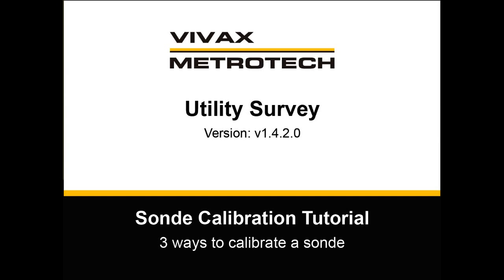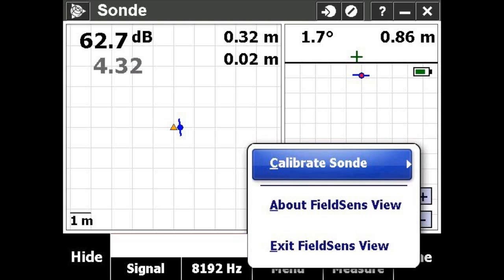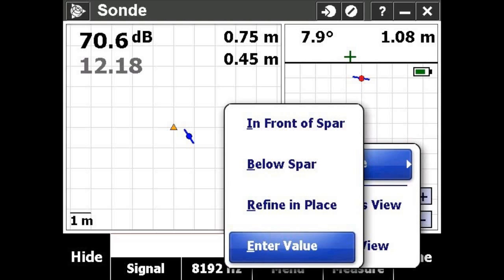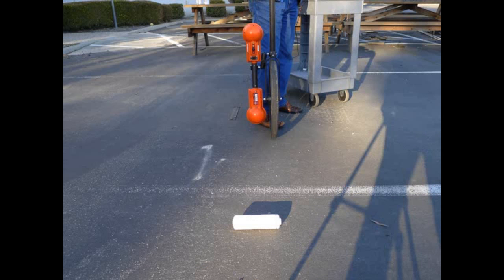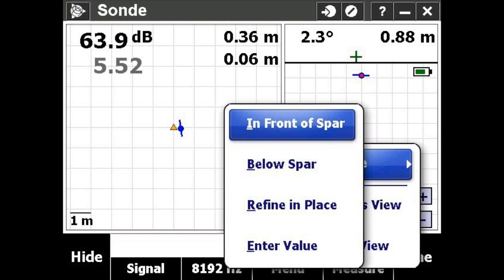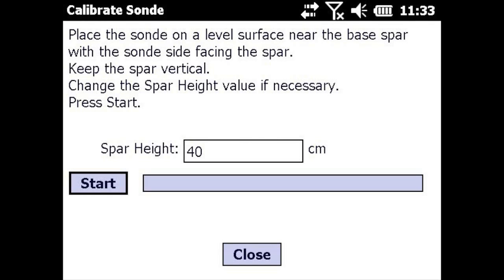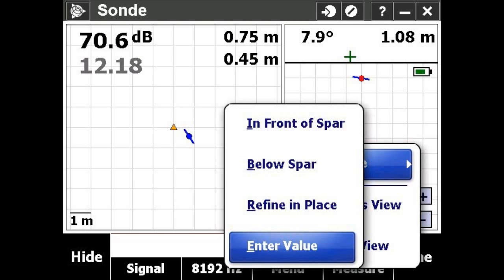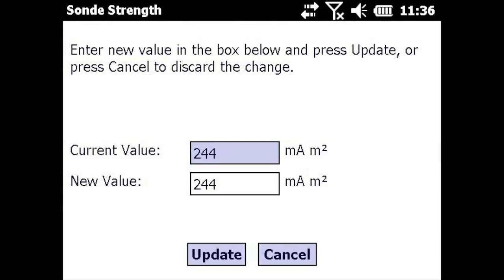Sonde Calibration Tutorial